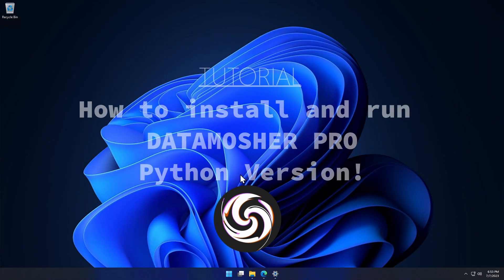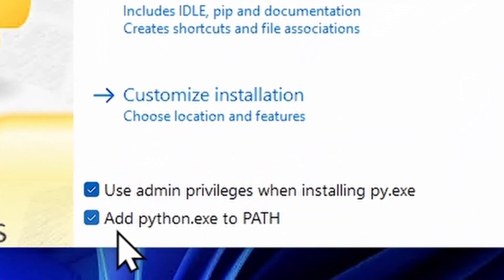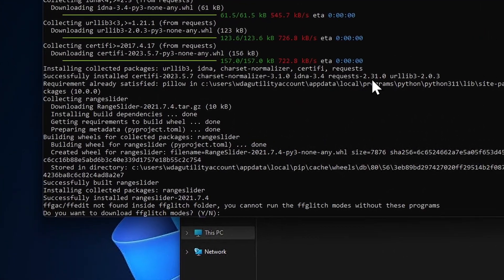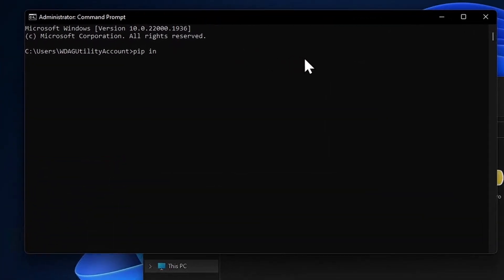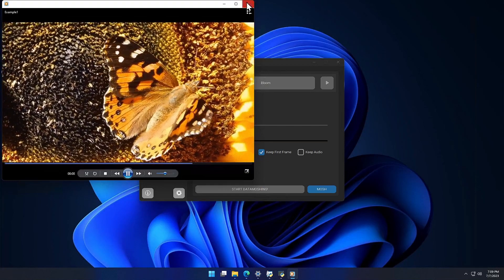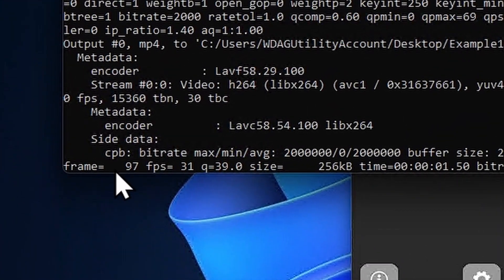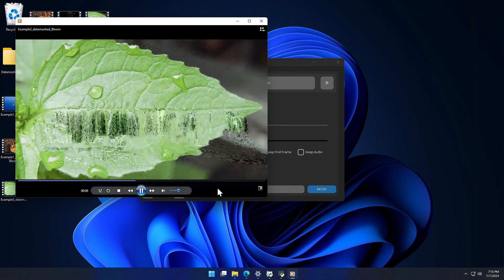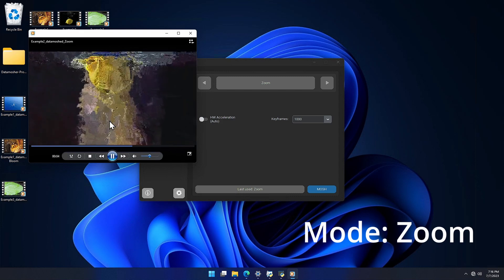How to install Datamosher Pro - Python Version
Hi guys, finally the official tutorial for installing datamosher pro python version is here. I have tried to cover everything in the tutorial. Hope you will LIKE it!

What is DATAMOSHER PRO?
Datamosher Pro is an automatic video-glitching application for free! (python version)
It contains 30+ different effects which can replicate any type of datamoshing style. It comes in two version, one paid windows version and one basic free source-code version. The whole software is very advanced but also easy to use.

Made by Akascape...